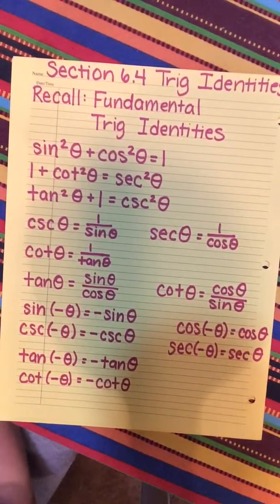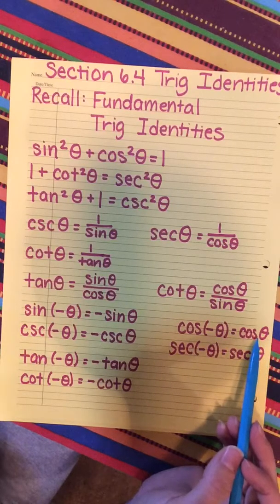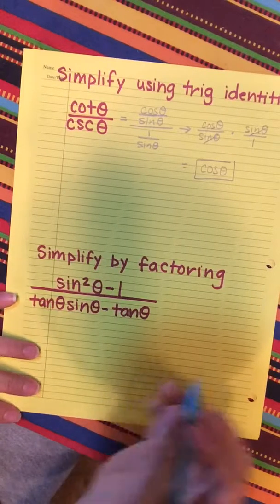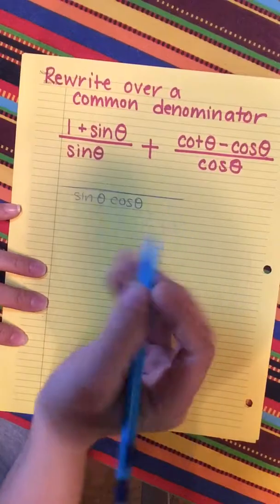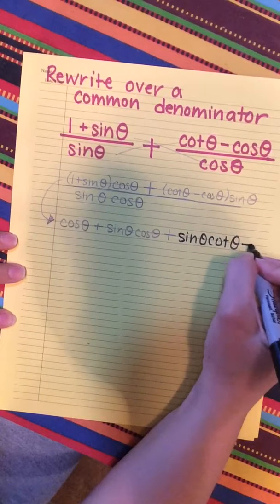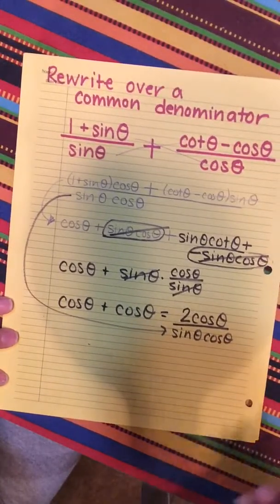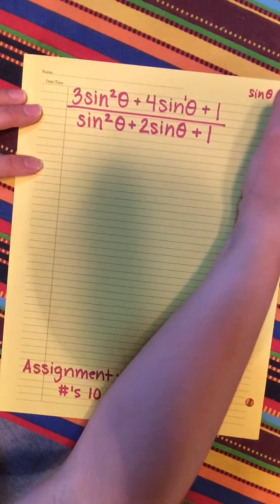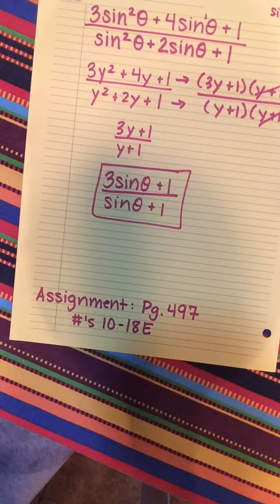APOE section 6.4 video 3